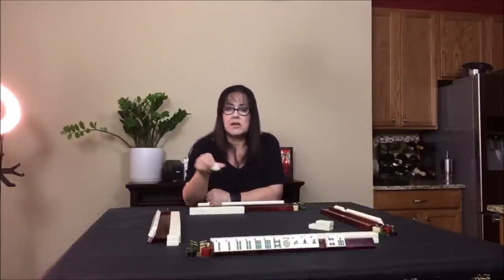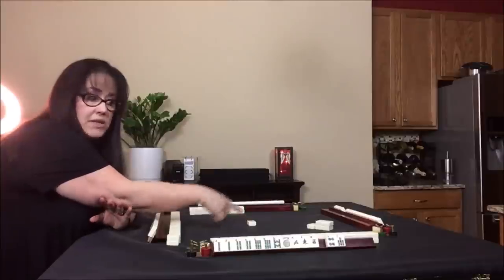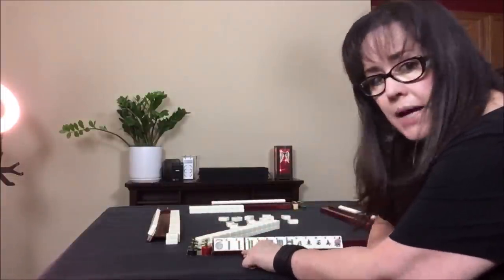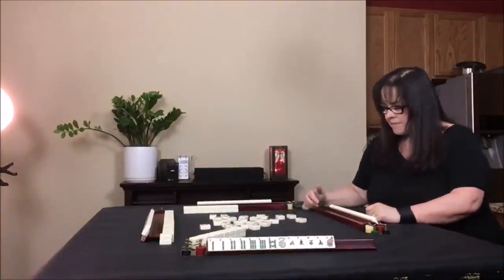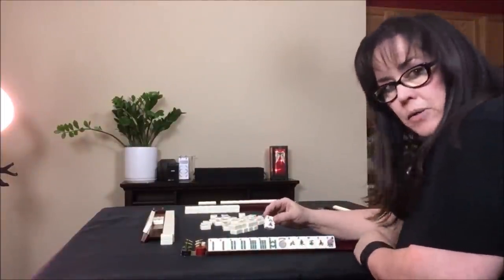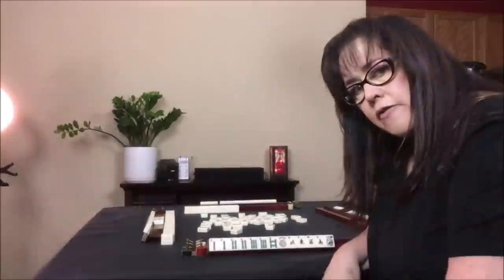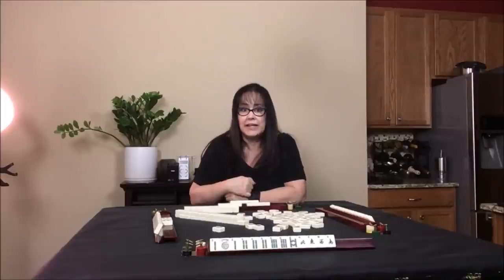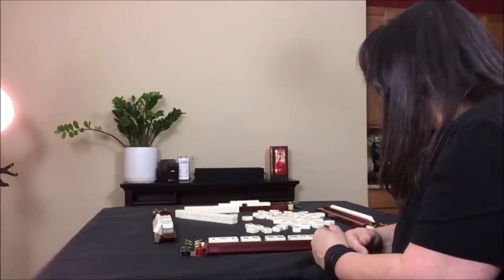American Mah Jongg Lesson Fundamentals 10 Phase II Pick and Discard (mock card)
Mah jongg is the 4-player Chinese tile game that took America by storm in the 1920s.   A hand of American mah jongg is divided into two phases, Phase I is The Charleston and Phase II is the Pick and Discard. The purpose of the pick and discard phase of the game is first and foremost to complete a winning hand for yourself.  If, for whatever reason, you are not able to win, your purpose should be to block a winning hand for your opponents.  In this video, I act as each players and demonstrate the process of the pick & discard phase of the game.  Strategy during this phase of the game will be in the next playlist.

For American mah jongg, I highly recommend White Swan sets from Gammon Village. Here are links to sets in a hard case and a set in a soft case

Michele Frizzell
Instructor, Author, Speaker
6175 Hickory Flat Hwy Ste 110-335